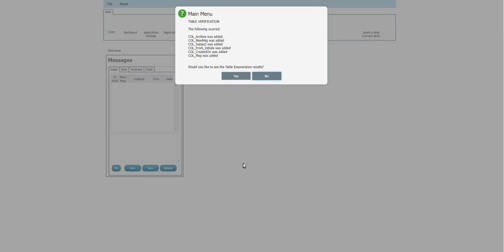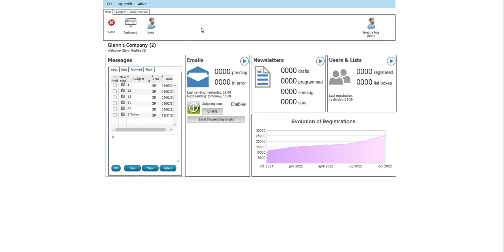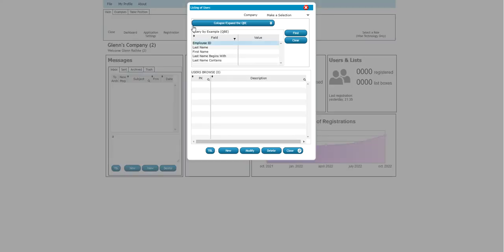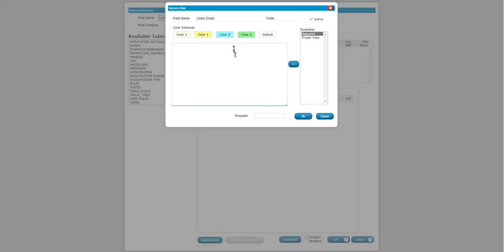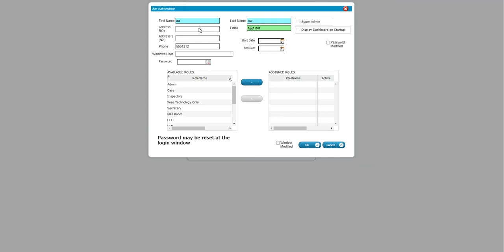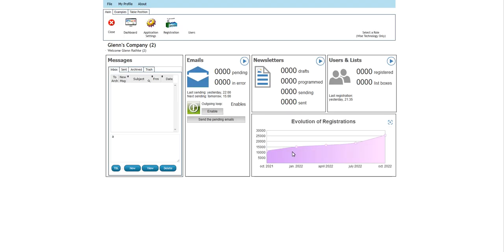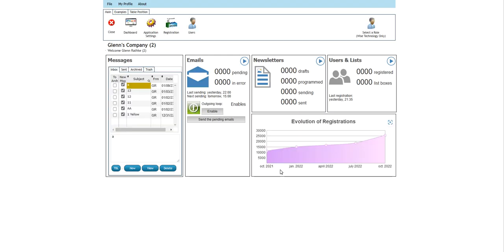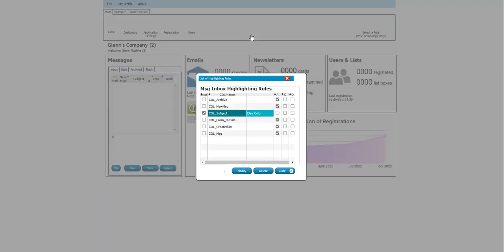Glenn Rathke - Framework Overview - wxDevcon Preview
Glenn Rathke will be presenting a framework for WB and WD.  While the framework gives the developer a great starting point for new development it's key features include a Ribbon Bar paradigm, an enhanced no code QBE based on query parameters, Business Rules, Groupware with multiple roles, and easily configured conditional row coloring for any table control in the app.

Since the framework is pure WX code, the main focus off the presentation will be to show how the developer can add the same functionality to their apps. As usual, these various implementations are a great learning tool.

Included in the presentation is a bonus give away of the conditional row coloring example that the developer is free to implement and change in their apps. Extensive use of 'Compile' to a virtual procedure speeds up execution compared to traditional one off traditional coding in the row display event.